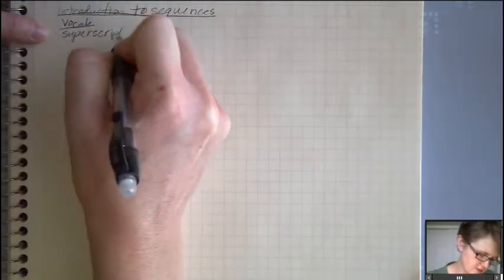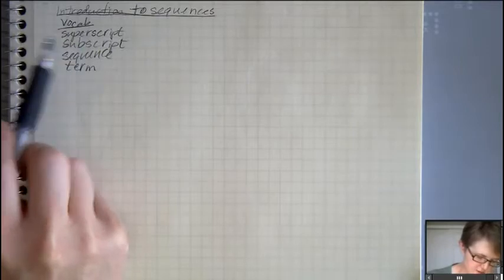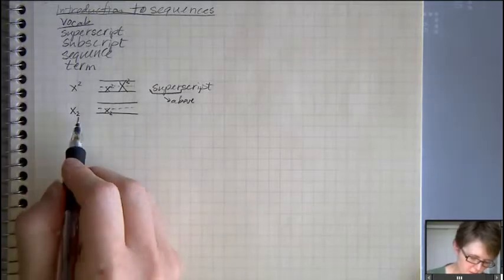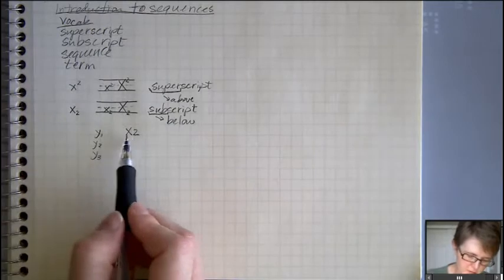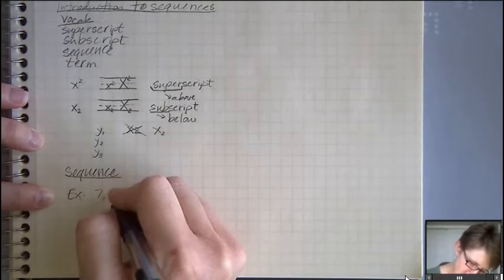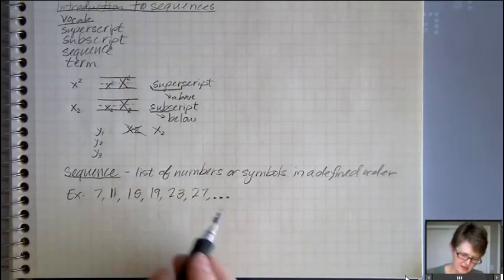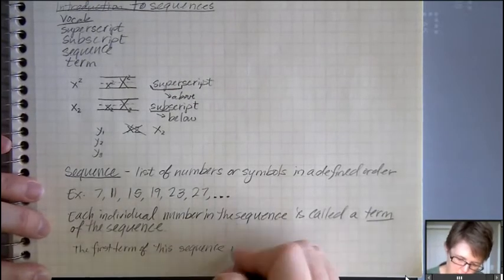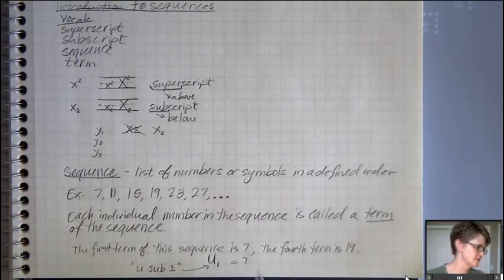1.1 Intro to Sequences and Sequence Notation PART 1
Part 1 of 4, High School Algebra introduction to Sequences and Sequence Notation.